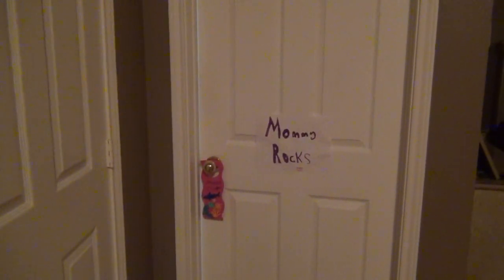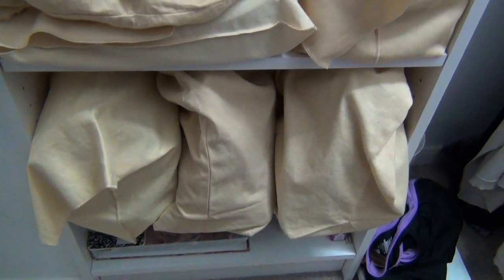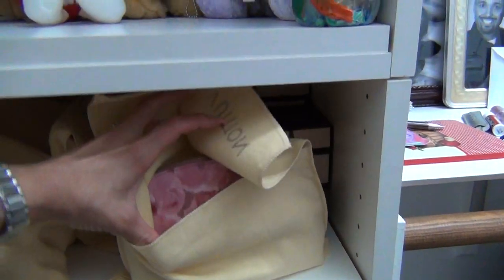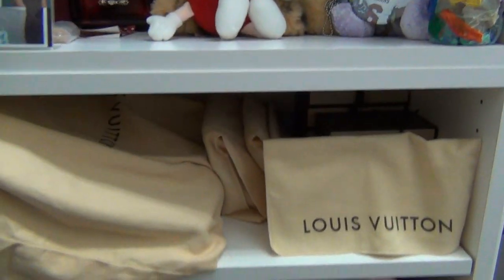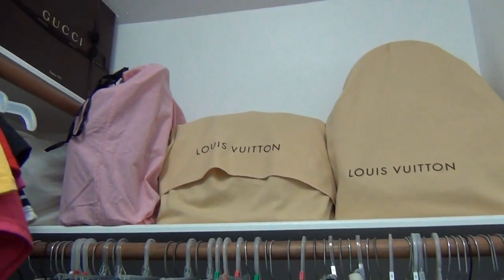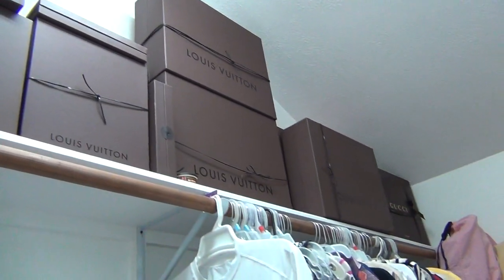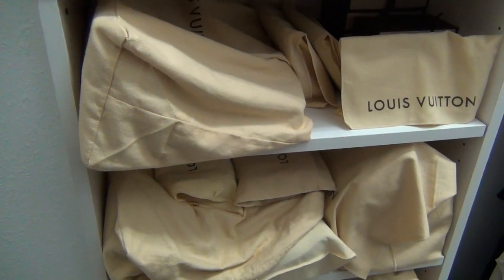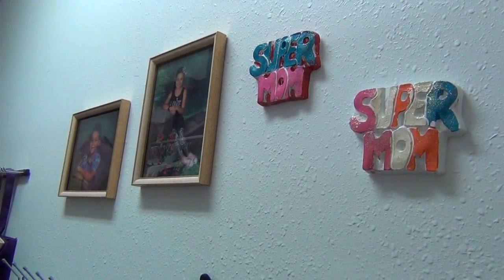How I store my handbags (requested)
*Read Me*
Hi everyone, this was a heavily requested video and I hope you enjoy!